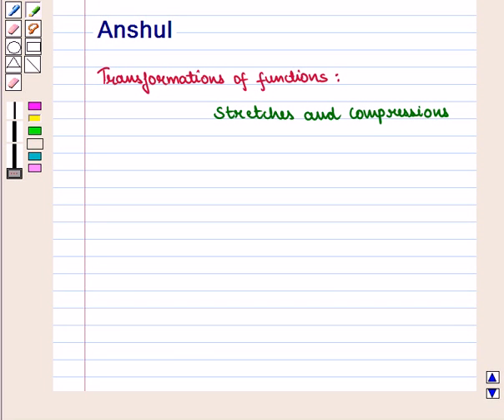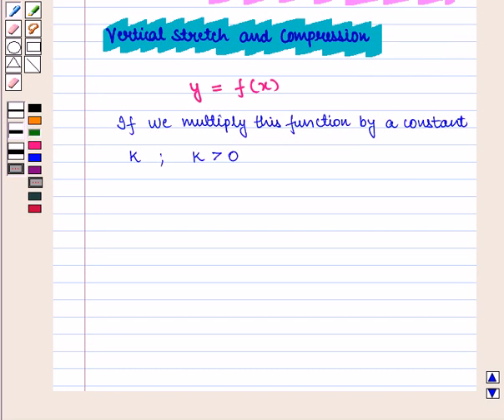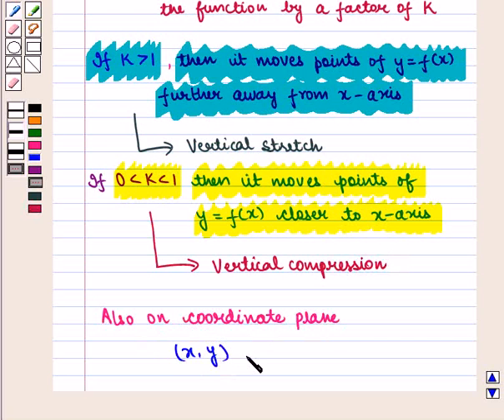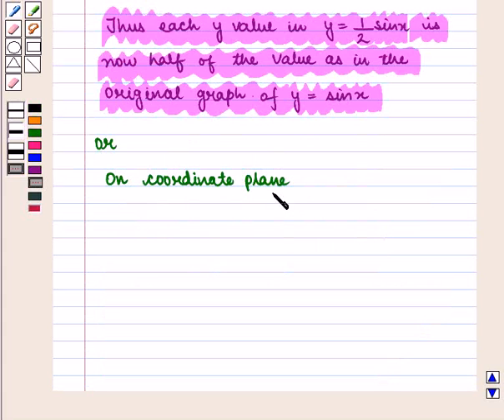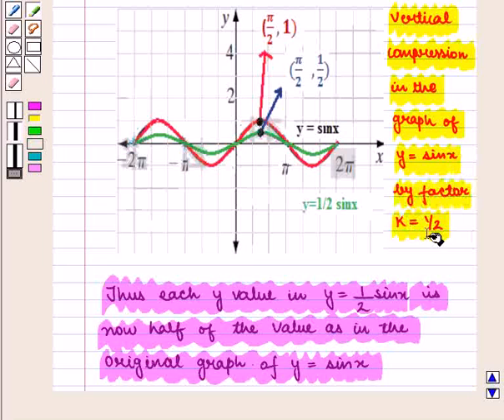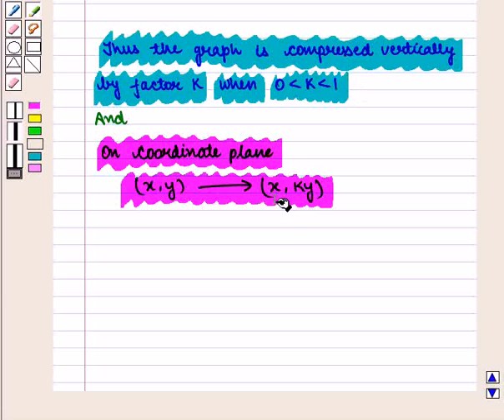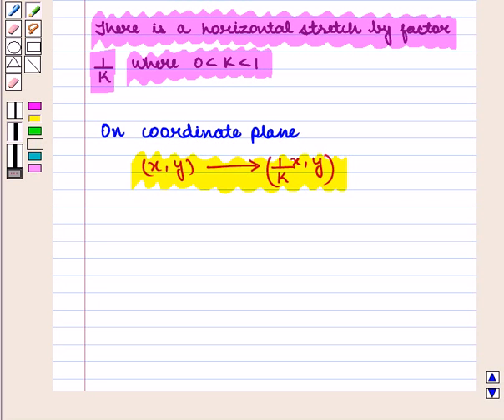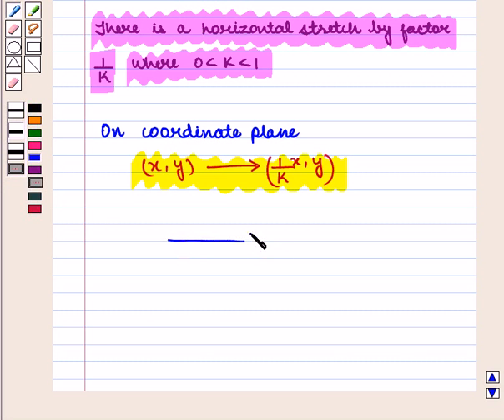Maths 11 CC FUN TYPES KC6